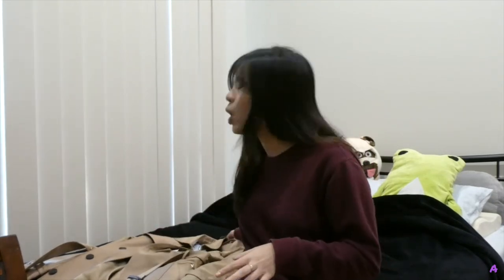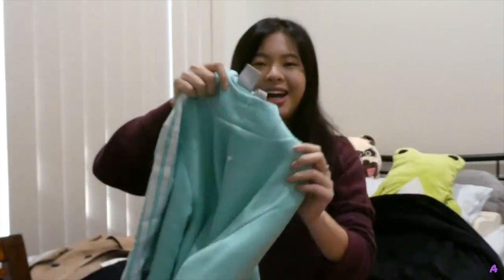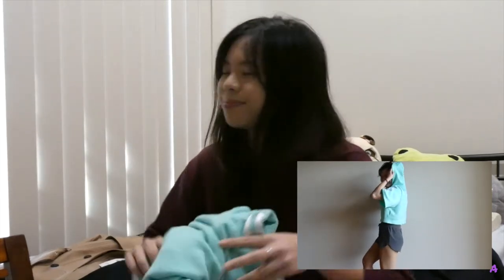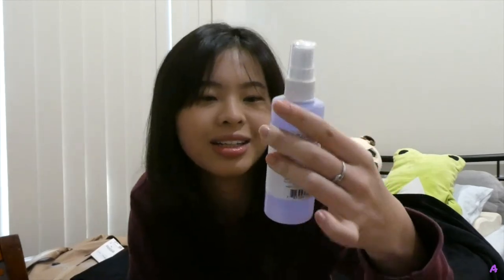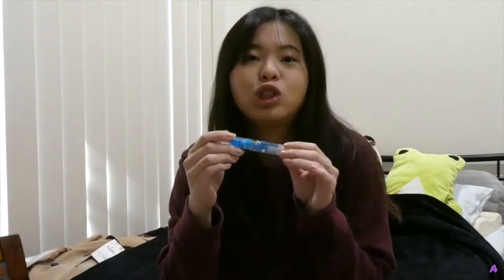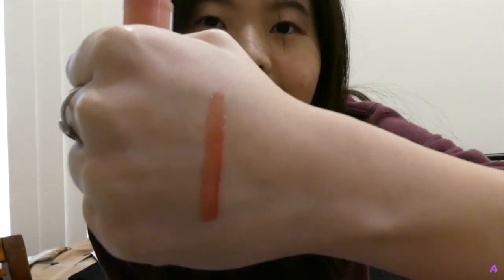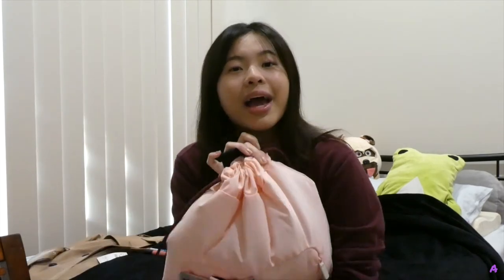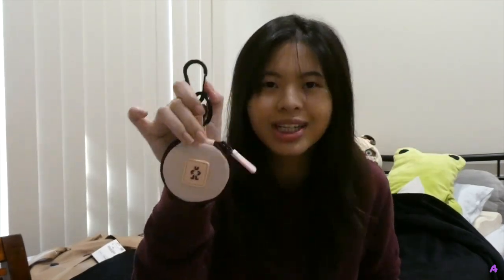RANDOM HAUL | Zara, Crumpler, Famous Footwear, etc.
2. Pare Basic Black Skirt:https: //

3. Adidas Mint Hoodie- Sold out

5. Mario Badescu Facial Spray with Aloe, Chamomile and Lavender

6. Essence Lash and Brow Gel Mascara

7. Bare Minerals Lipgloss (Cosmic)

9. Crumpler Coin Purse- Sold old.